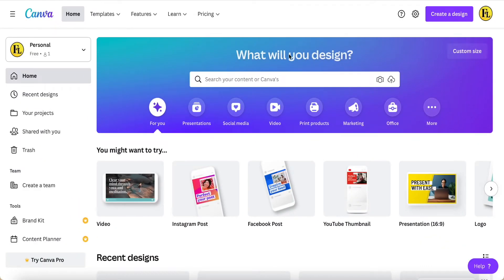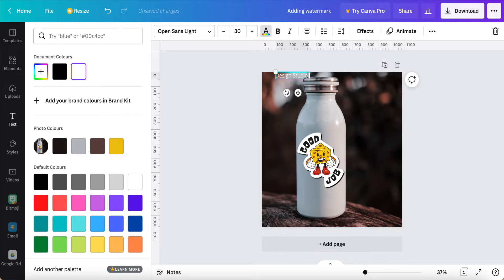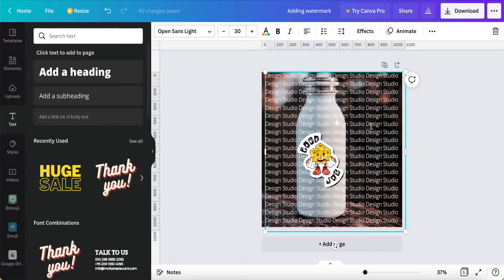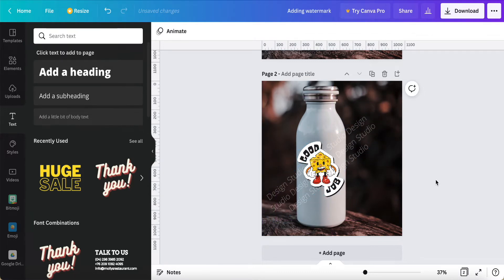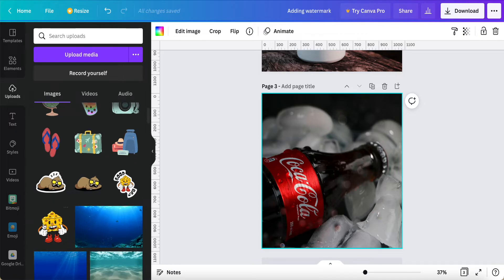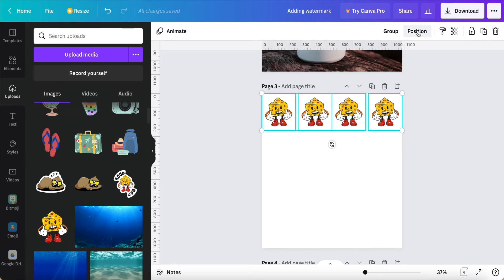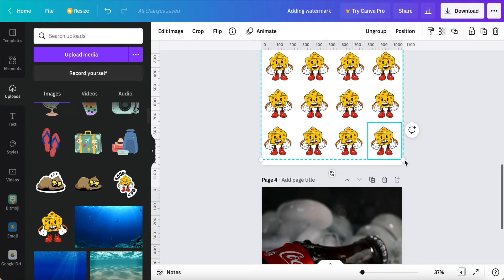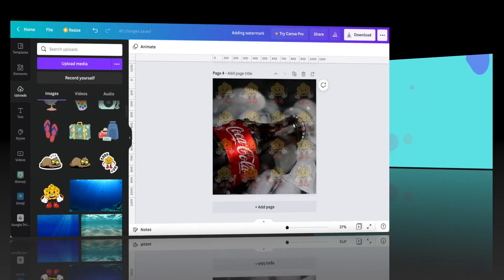How to create watermark for your product or image | canva tutorials 56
In this video, I would like to share How to create watermark for your design / products. If you found this video helpful. Click 👍 & 🔔 My Channel.